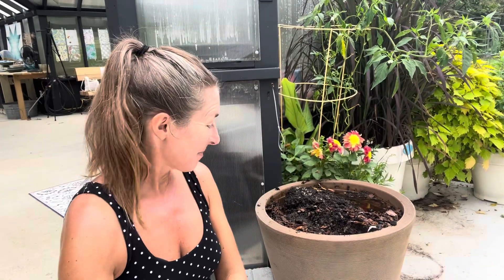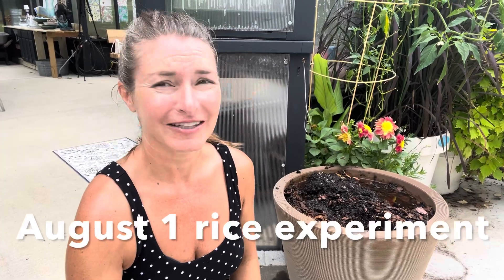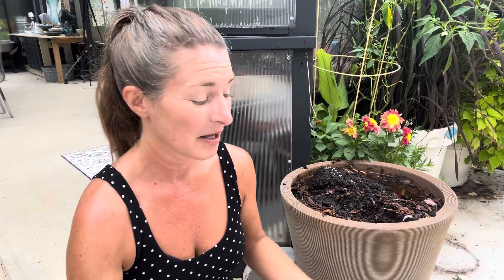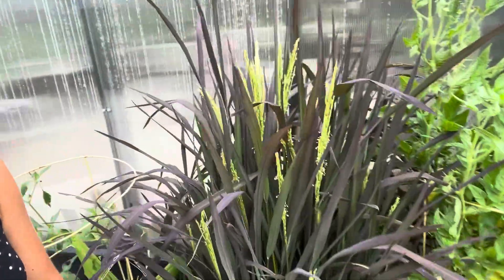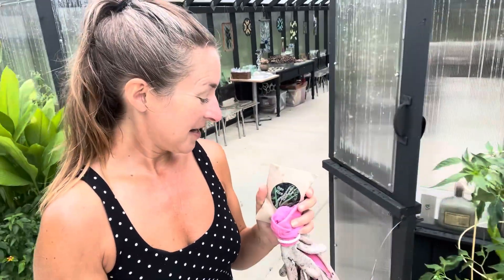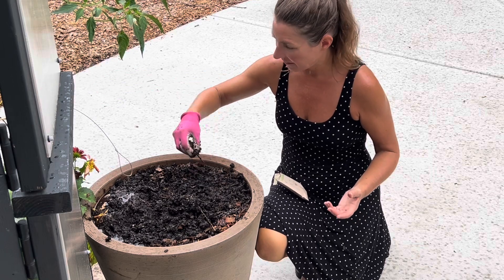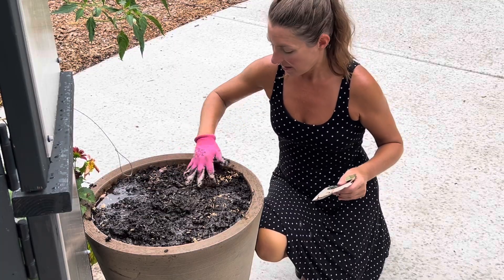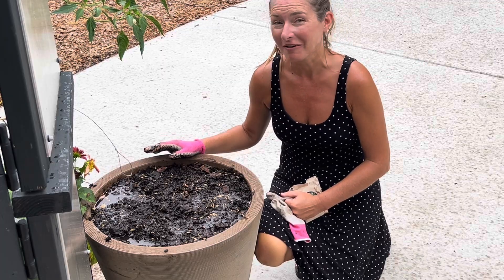August Rice Growing Experiment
With nothing to loose, we may as well see if rice seeded in August will mature.